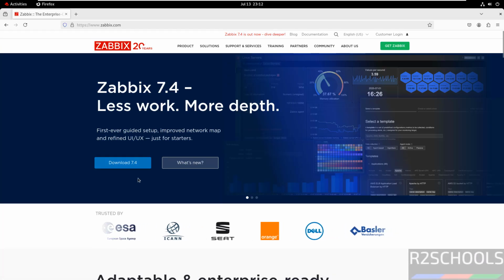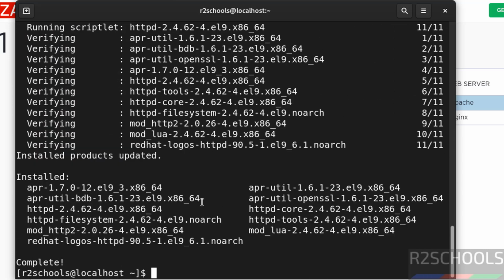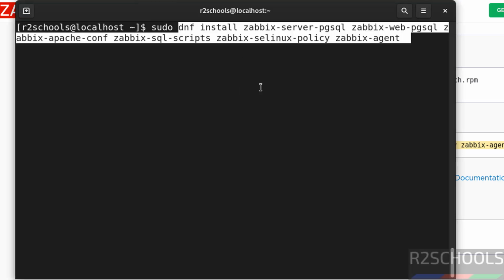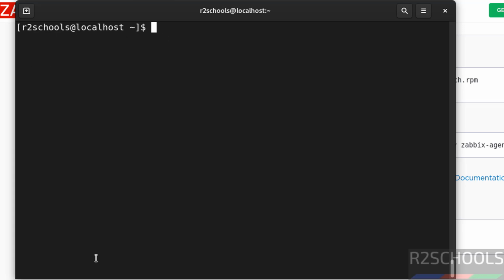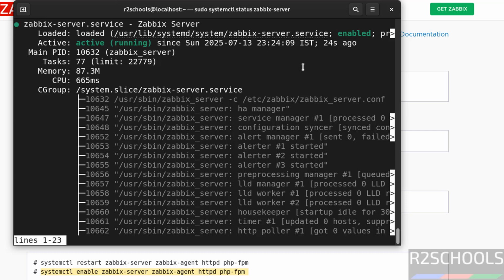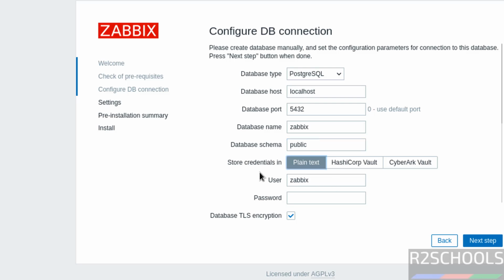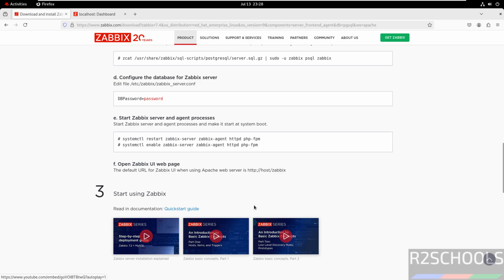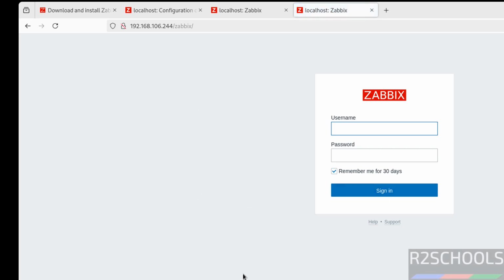How to Install & Configure Zabbix 7.4 with PostgreSQL Database on Redhat(RHEL) 9 in 12 minutes!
In this video, we have shown How to install and configure Zabbix 7.4 on Redhat(RHEL) 9 step by step Guide for beginners

password: zabbix

how to install zabbix 7.4 on redhat 9.6 with postgresql,
zabbix 7.4 installation and configuration on rhel 9.6,
complete zabbix setup on redhat 9 with postgresql database,
install and configure zabbix 7.4 server with postgresql on rhel,
zabbix 7.4 monitoring tool install guide for rhel 9,
zabbix with postgresql database setup red hat enterprise linux 9,
step by step zabbix 7.4 installation on redhat linux,
zabbix server postgresql configuration on rhel 9.6,
rhel 9 zabbix 7.4 complete monitoring setup,
zabbix 7.4 redhat 9 postgresql integration tutorial,